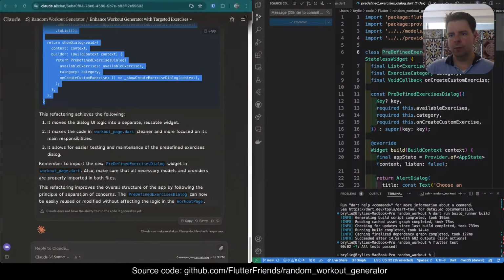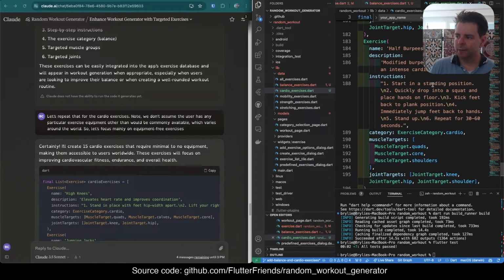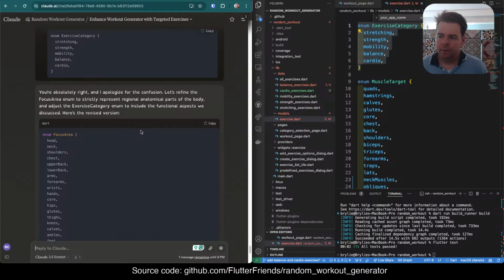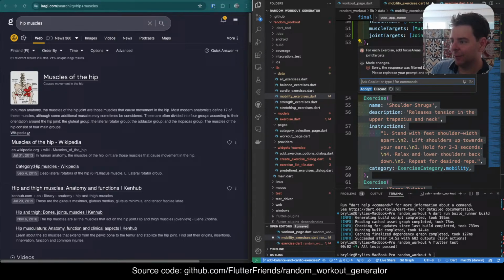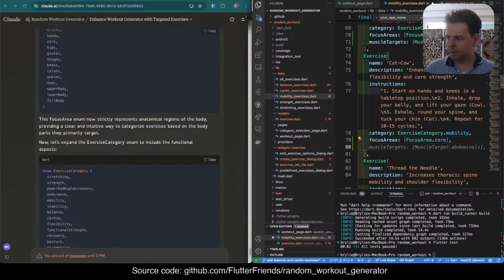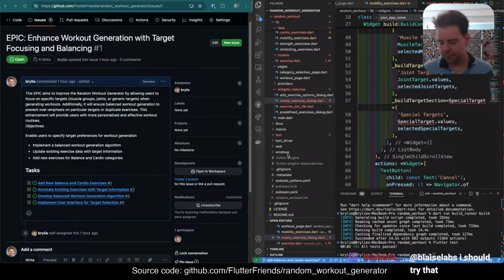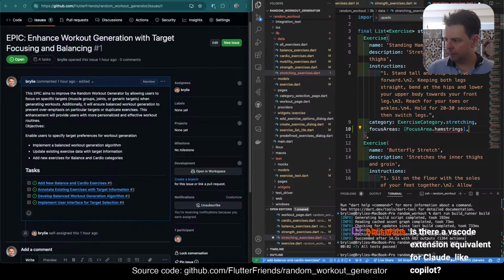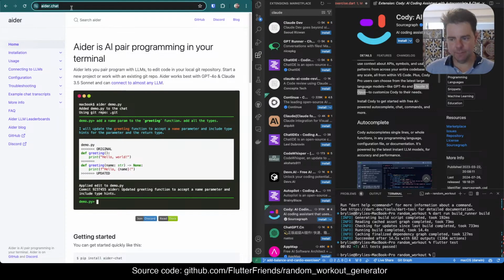Using Claude to make a Flutter random workout generator app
Creating a Flutter app to generate random workouts.